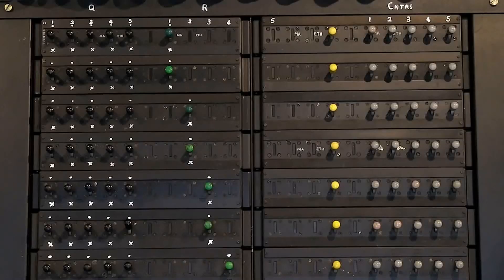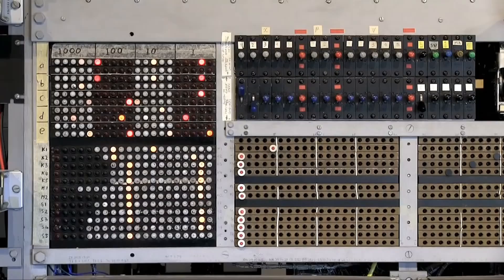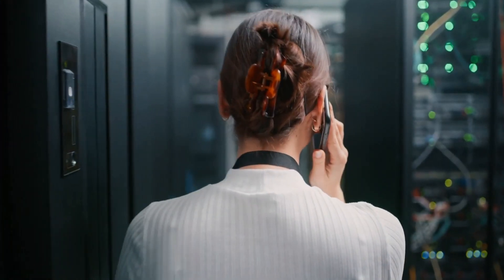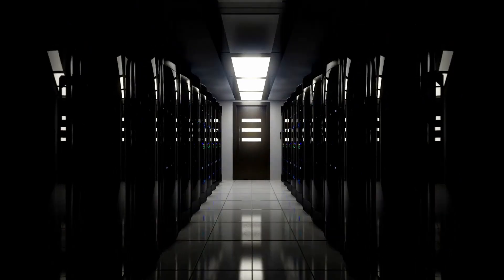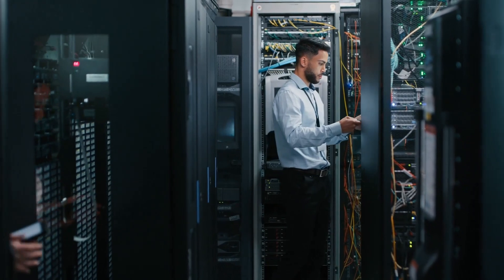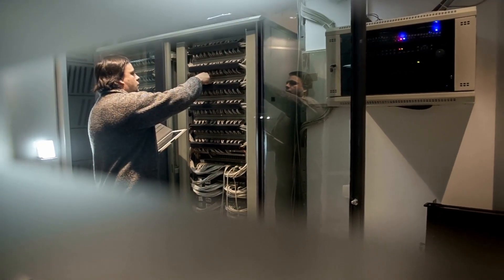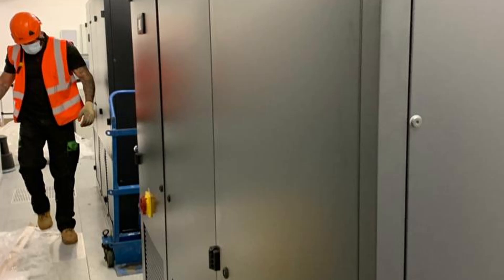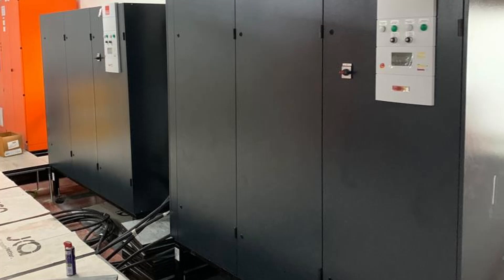DSM Datacentre, Lifting and installation of Server Frames and Infrastructure.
The development of transistor technology through the years and the integrated circuit chip led to an explosion and constant breakthroughs for both the consumer and the commercial application.

Once integrated circuit computers took digital technology forward, replacing all early analogue computers, there was only one problem………

Data
And
It’s
Storage

A data centre is a network of computing and storage resources that enable the delivery of shared software applications and vast amounts of data.

These centres can house large amounts of critical and often vital data and, therefore, are essential to companies and consumers Daily functions.

This exciting sector is a focus for us at DSM, providing that important bespoke, professional approach to the installation and logistical planning of new data centre systems, housing frames and related infrastructure. This is often, if not always a highly confidential timeline, but we ensure strict safety procedures and confidentiality from the initial conversation until the final project delivery.